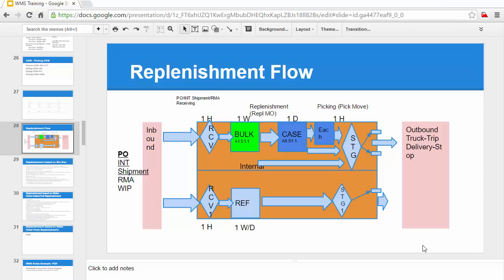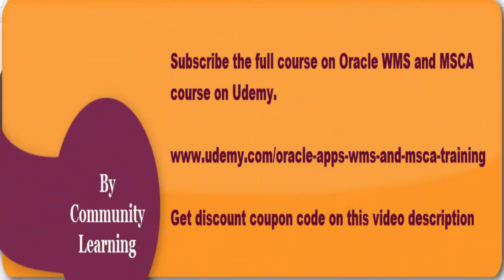Replenishment Flow Min Max Driven Part 1